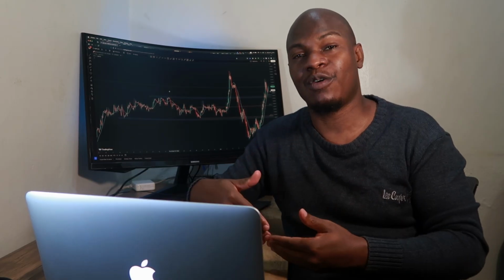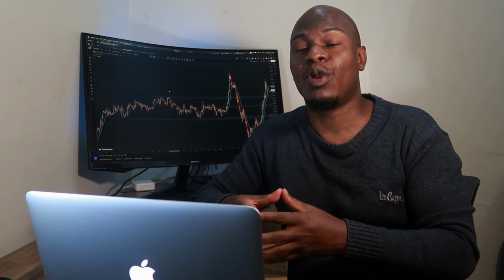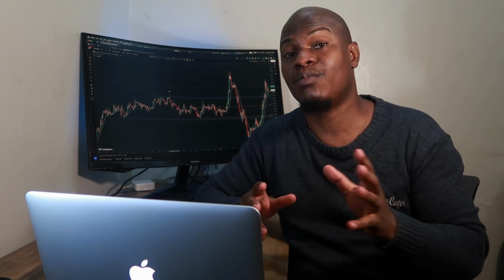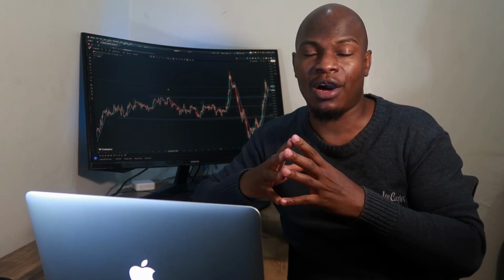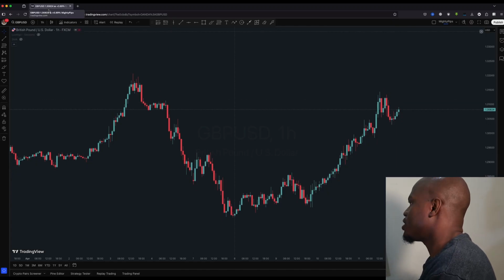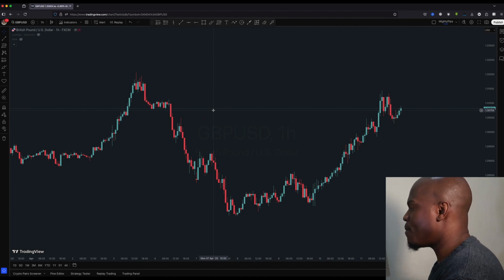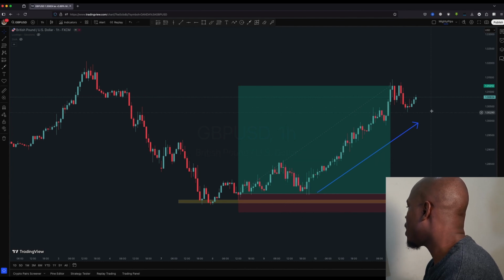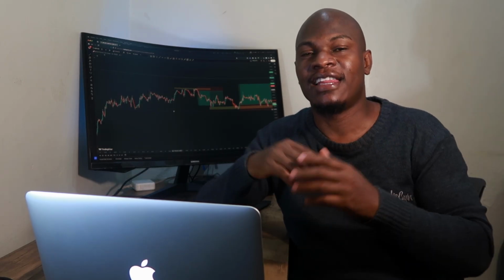Beginners Guide To Forex Trading (Simple Guide)